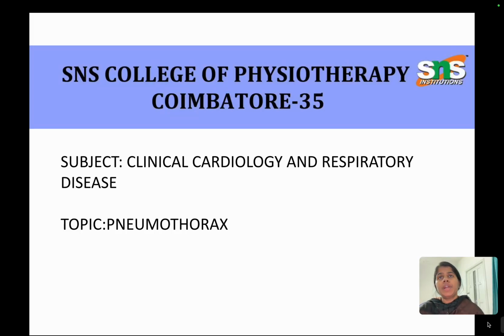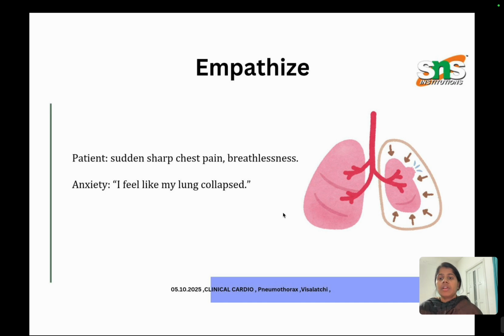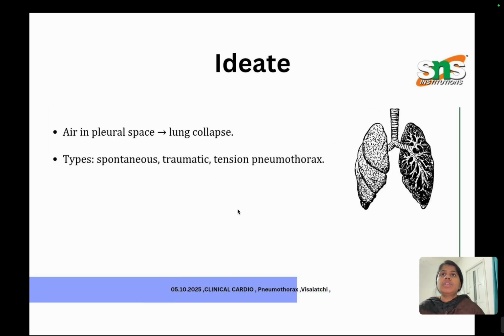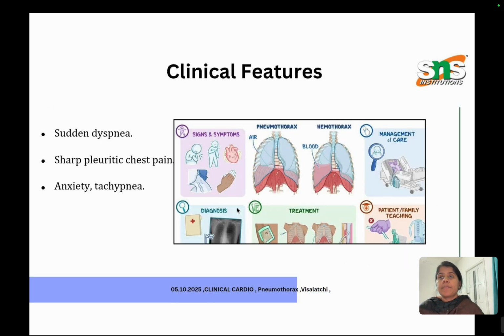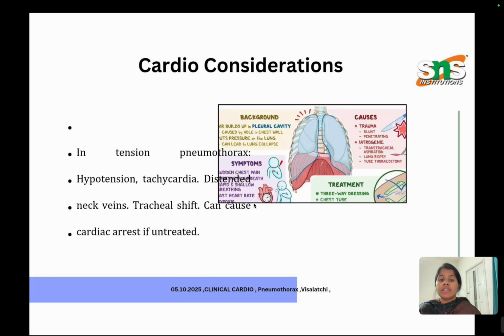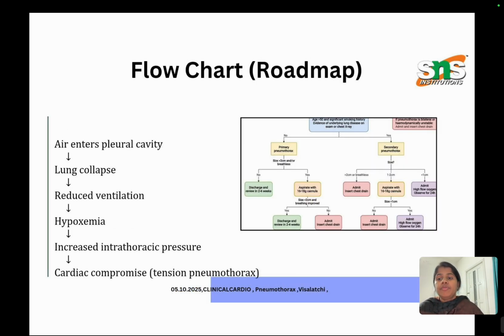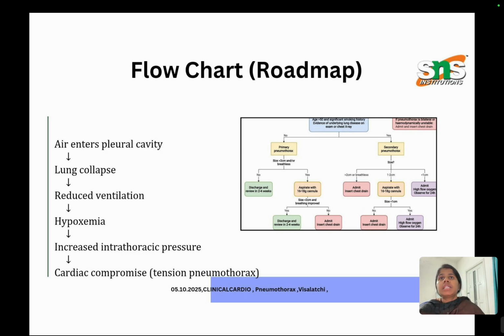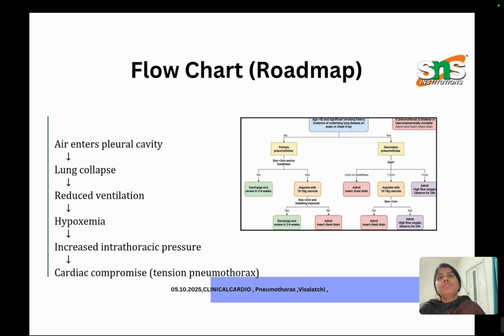PNEUMOTHORAX/CLINICAL CARDIOLOGY/SNS INSTITUTIONS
Pneumothorax
Pneumothorax is the presence of air in the pleural cavity, causing lung collapse.
It may occur due to trauma, lung disease, or spontaneously without injury.
Common symptoms include sudden chest pain, dyspnea, and reduced breath sounds.
Diagnosed through chest X-ray or CT scan.
Treatment includes needle decompression or chest tube insertion.
Physiotherapy management involves breathing exercises and gradual mobilisation.
Tension pneumothorax is a medical emergency requiring rapid intervention.
Early recognition and prompt treatment improve survival rates.